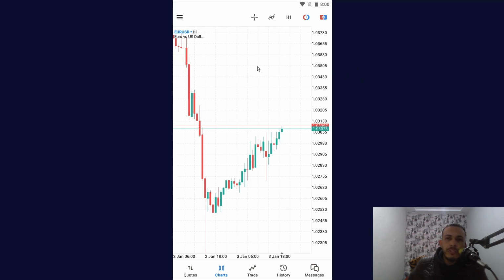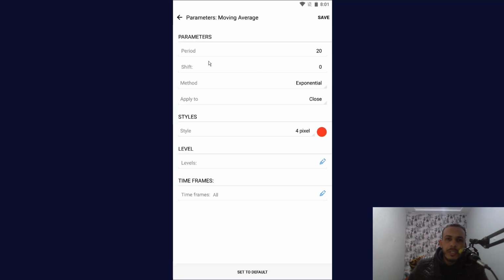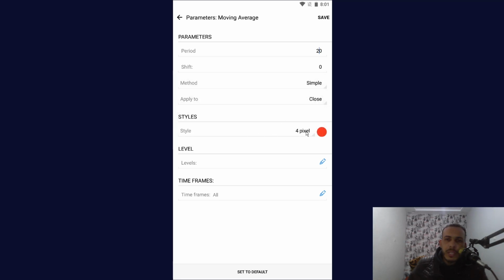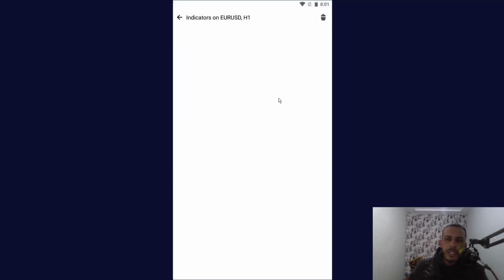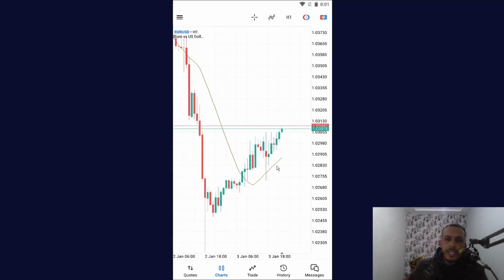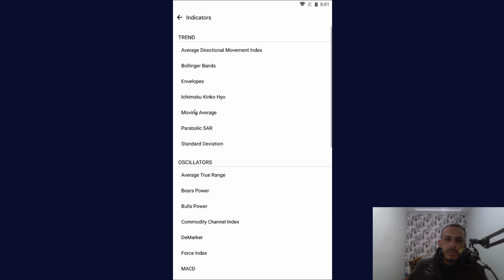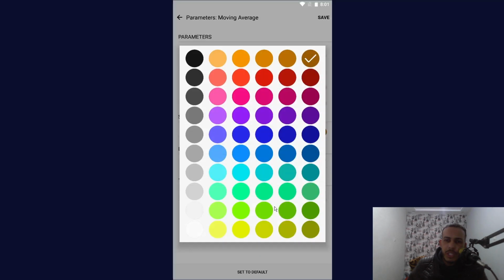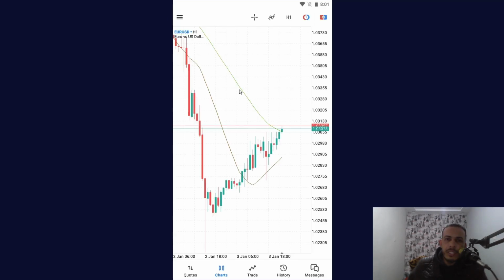How to Add 20 and 50 SMA on MetaTrader 5 Mobile App - Easy to Follow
How to Add 20 and 50 SMA on MetaTrader 5 Mobile App
Learn how to add the 20-period and 50-period Simple Moving Averages (SMA) on the MetaTrader 5 mobile app for better trend analysis. This step-by-step tutorial will guide you through setting up and customizing these indicators to enhance your trading strategy. Watch now!